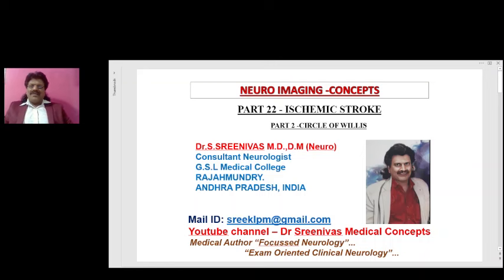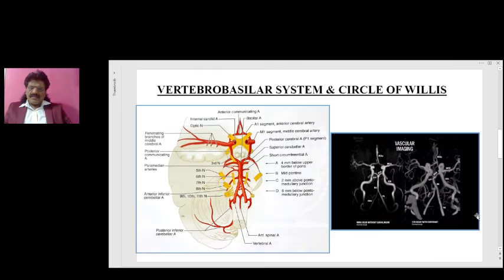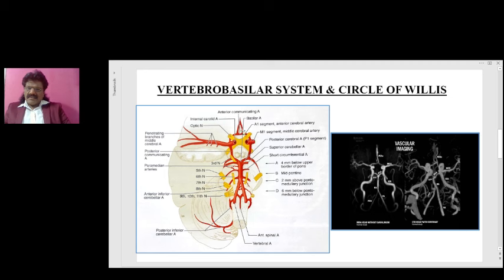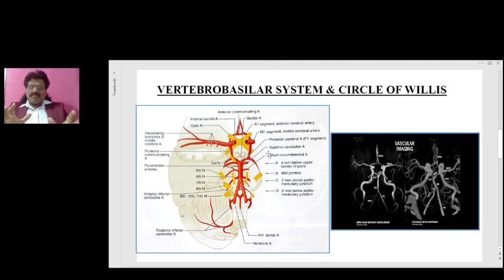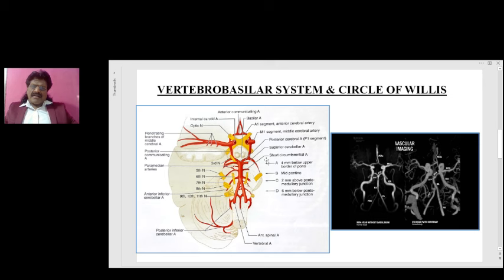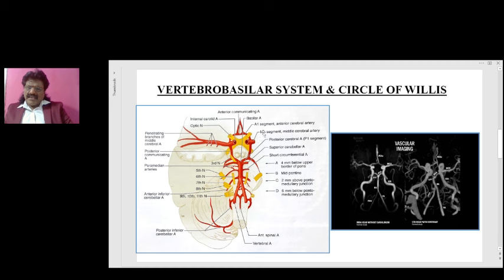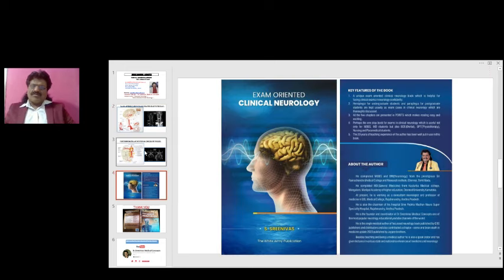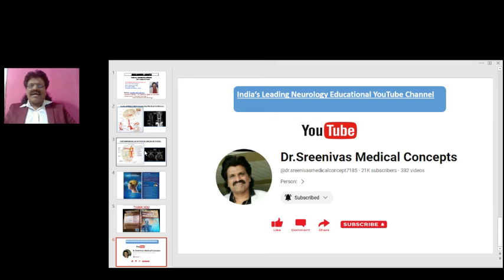NEURO IMAGINGCONCEPTS PART- 22,ISCHEMIC STROKE PART-2,CIRCLE OF WILLIS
CIRCLE OF WILLIS DISCUSSED